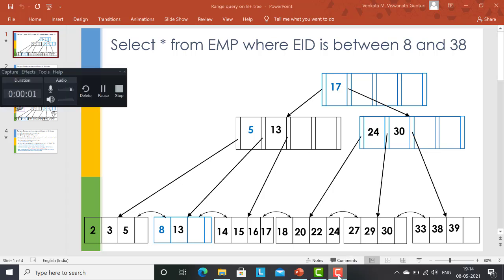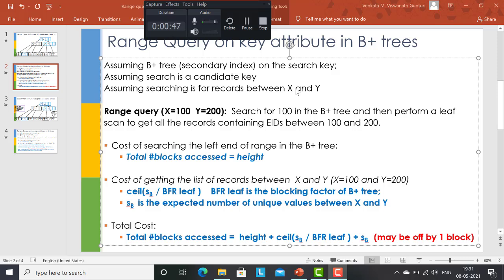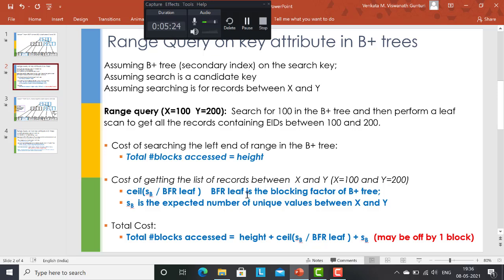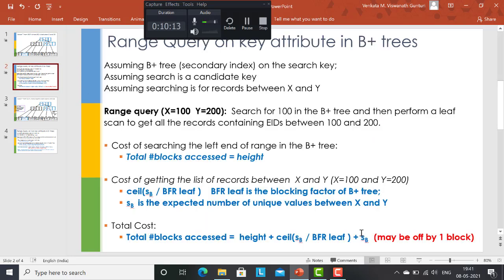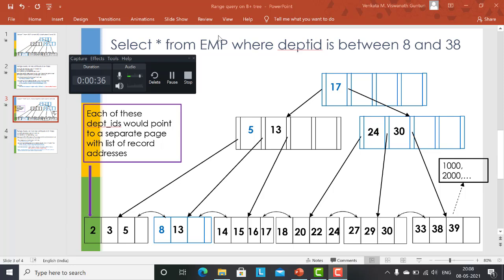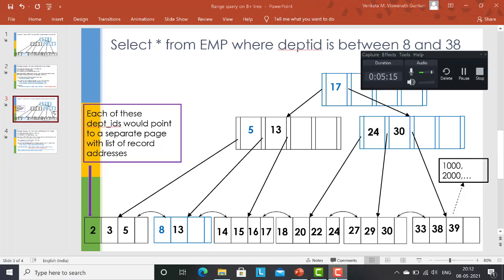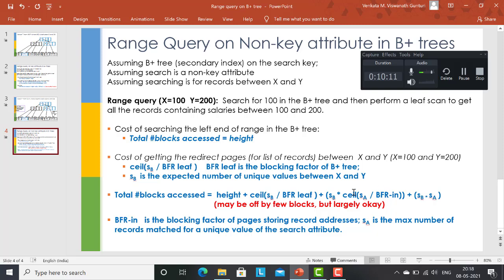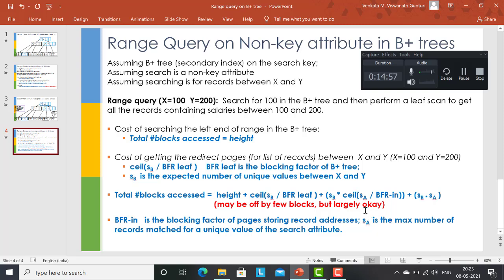Lecture Query Processing and Optimization: using B+ trees for Range queries